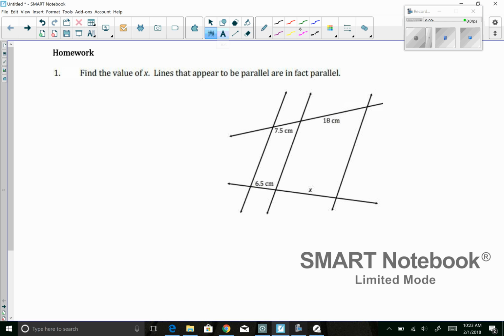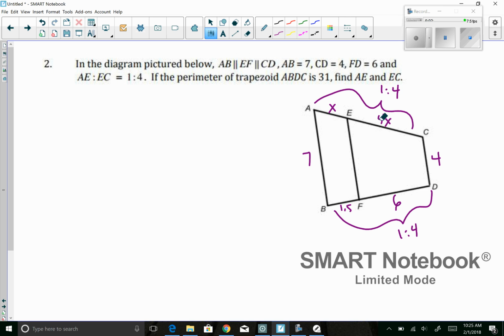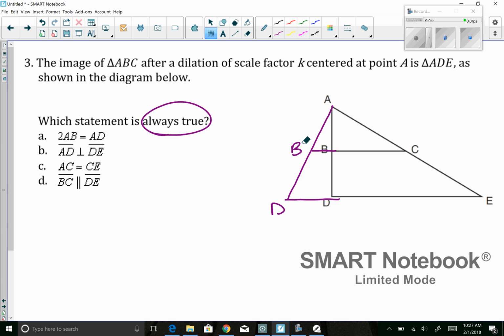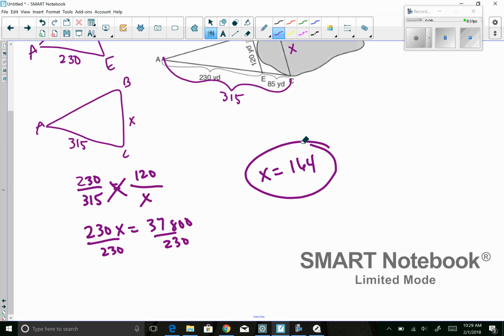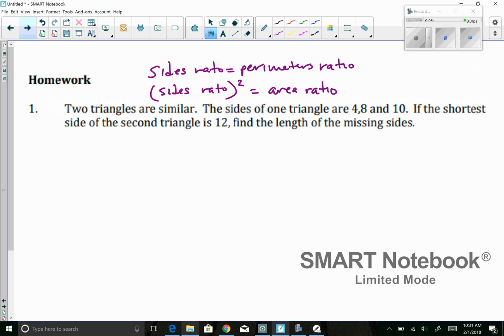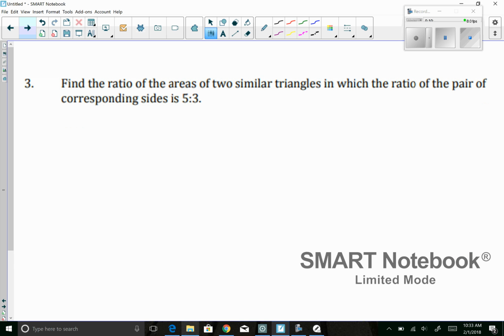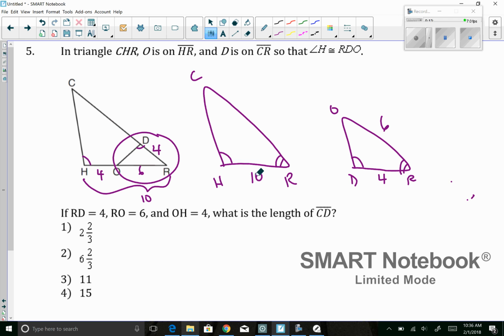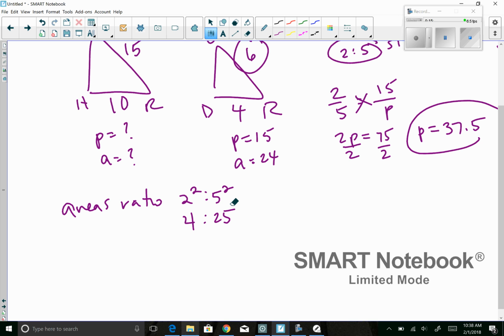Geo Unit #5 Lessons #3 and #4